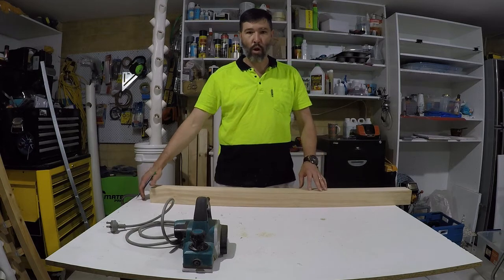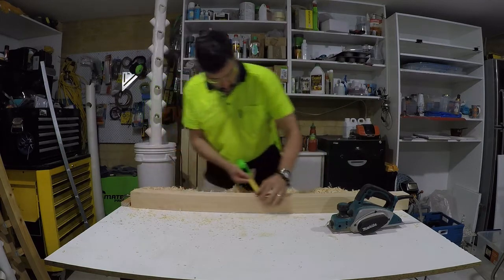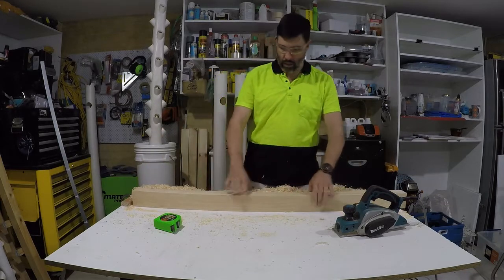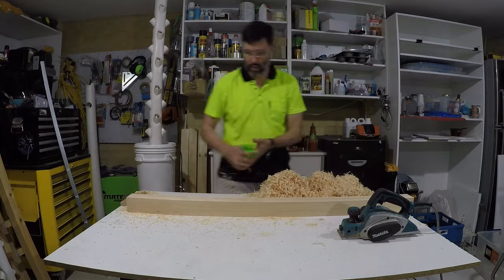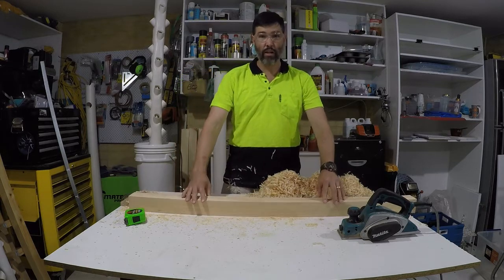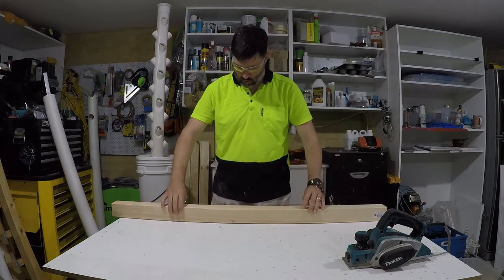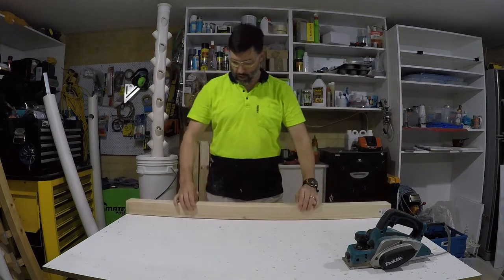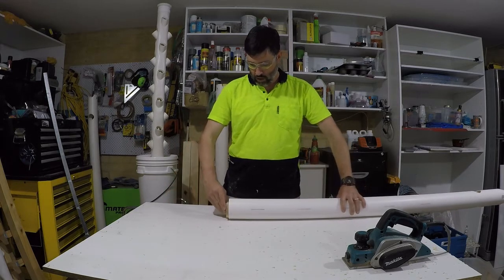DIY hydroponic garden tower part 3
DIY hydroponic garden tower part 3. I cover how to plane the wood  to size and cut the spigots that will hold the seedlings.